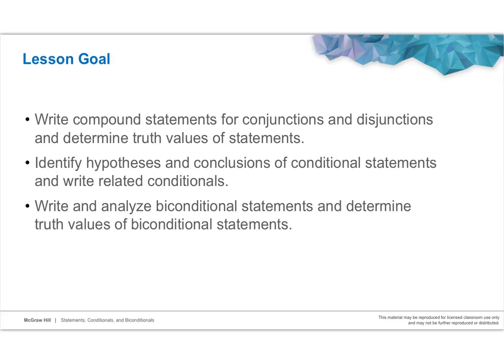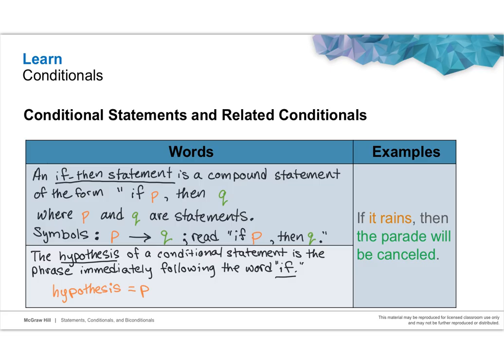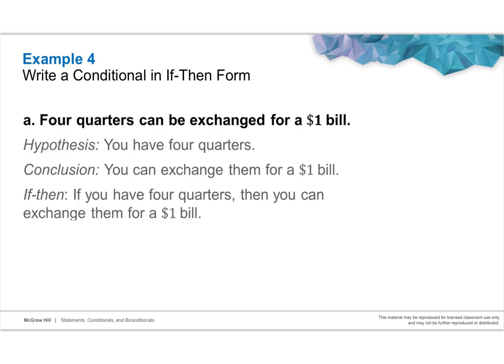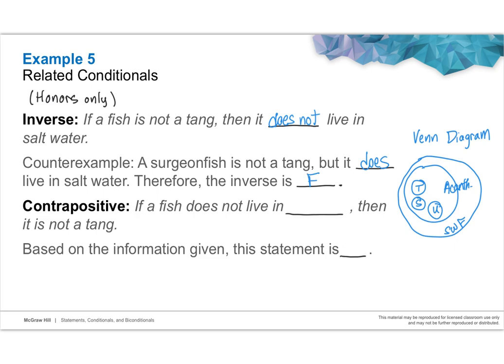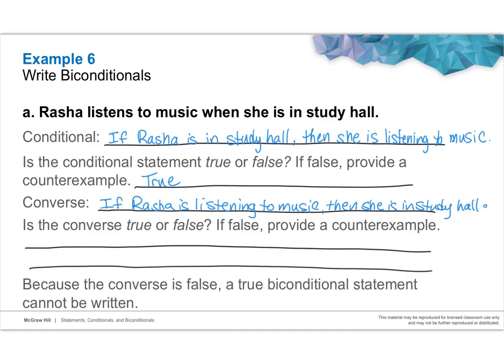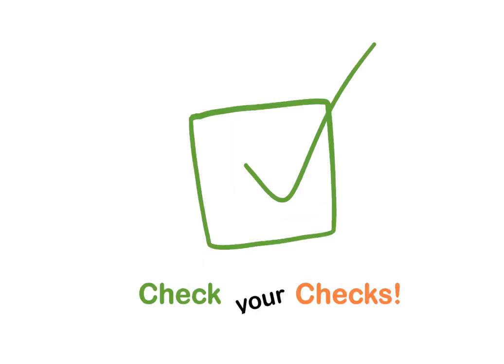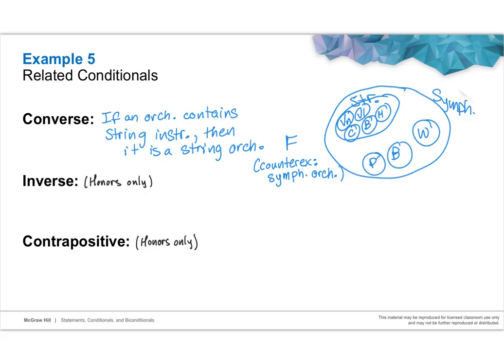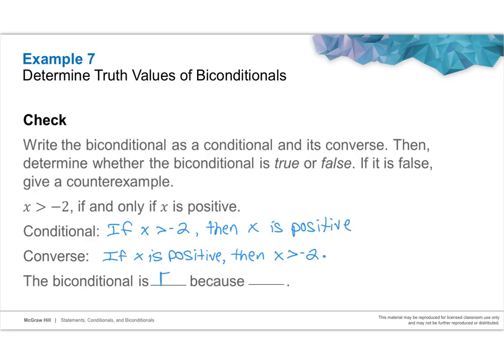Reveal MGH 03-2 statements conditionals and biconditionals